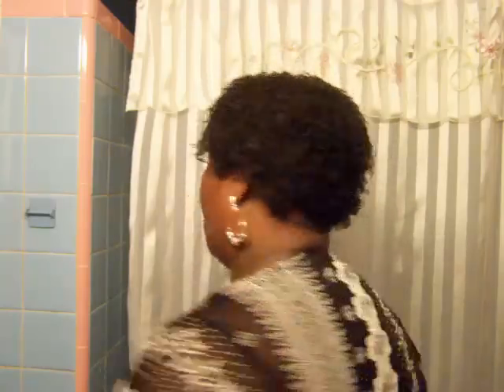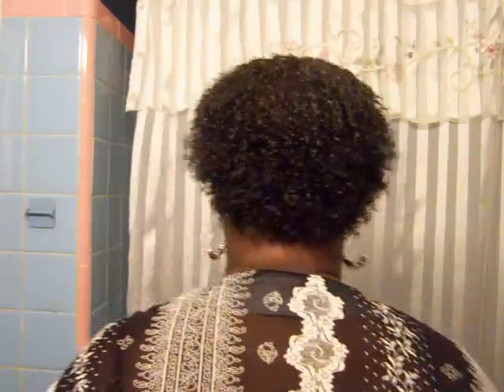My Dry Curls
This is my curls dry at the end of the day. I rehydrate one side to show there is very little difference in my curl shrinkage. Although it may seem like a good thing, it's not when you want shrinkage to get a stronger curl definition.